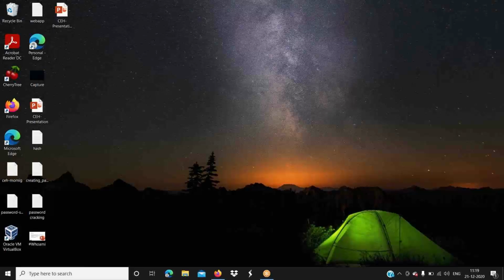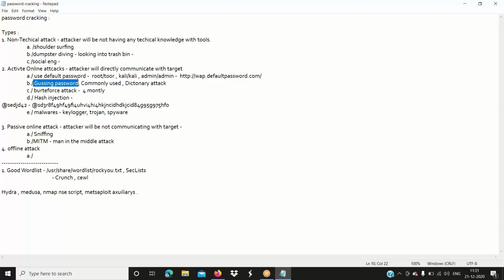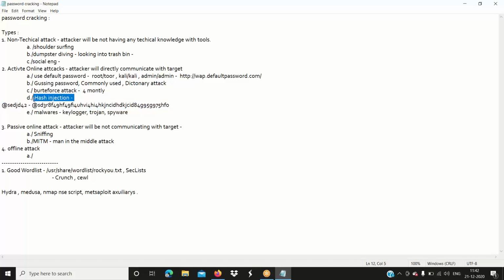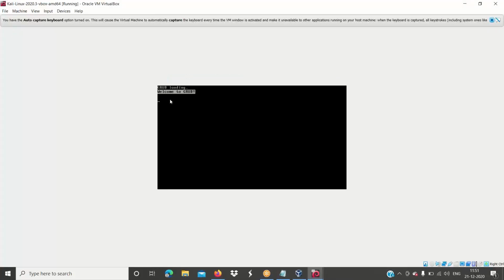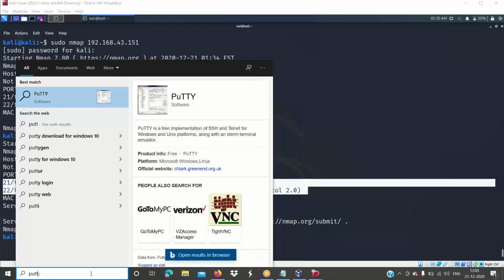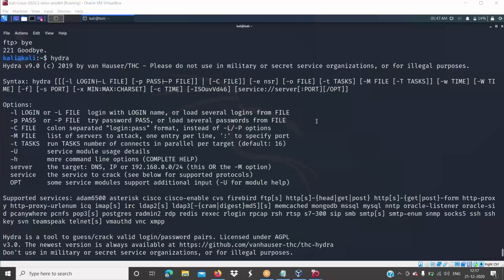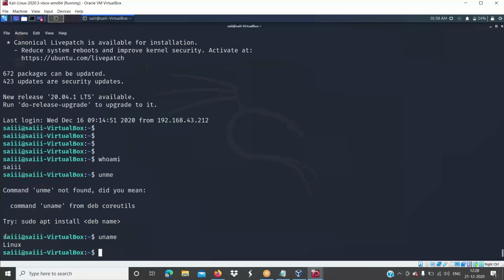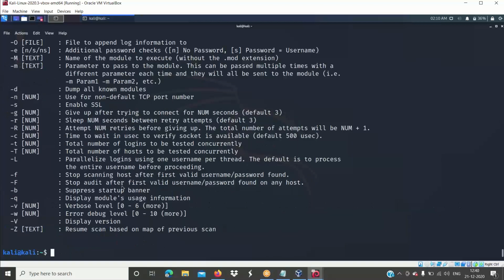CEH Live TRAINING, APC LEARNING SOLUTIONS, APC Learning Solutions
Diploma in Cybersecurity,
Hacker
CEHV11 Training